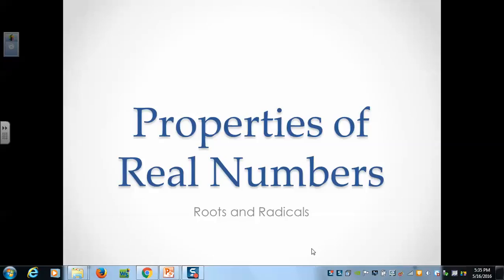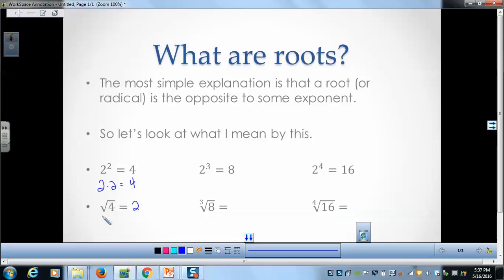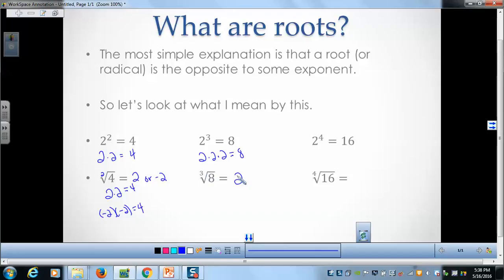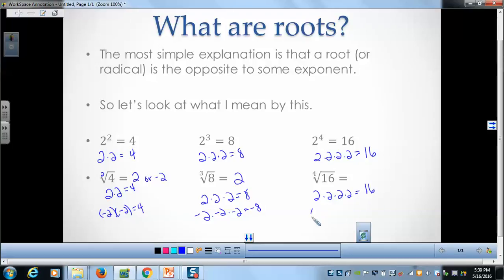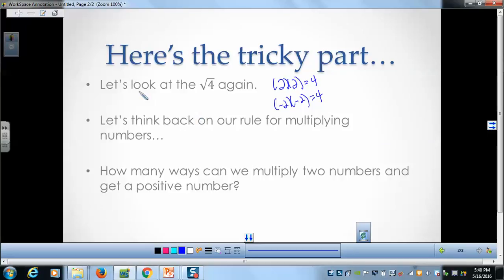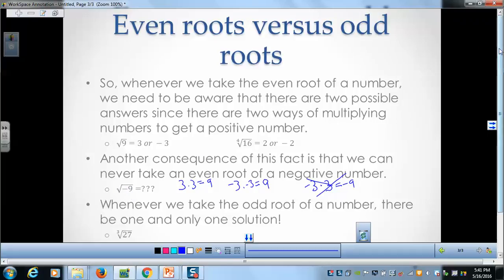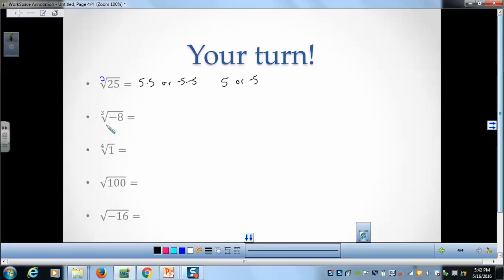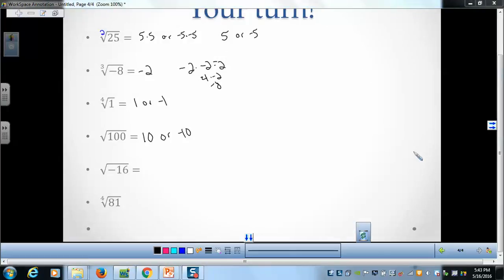Properties of Numbers: Intro to Roots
This is an introductory lesson to roots and radicals.